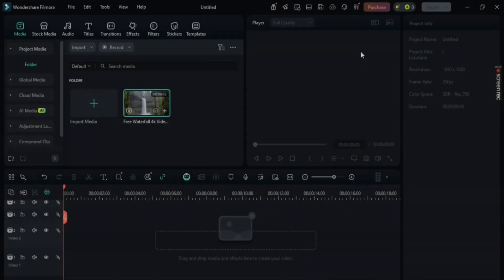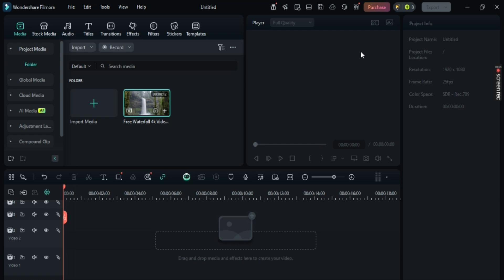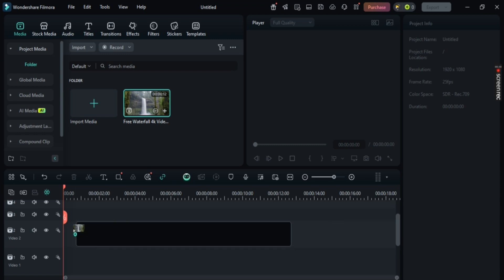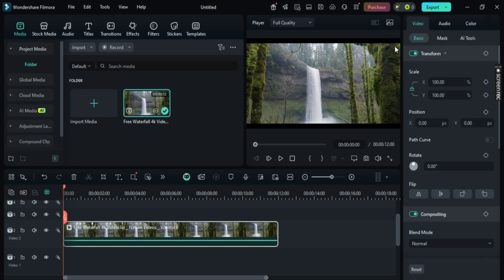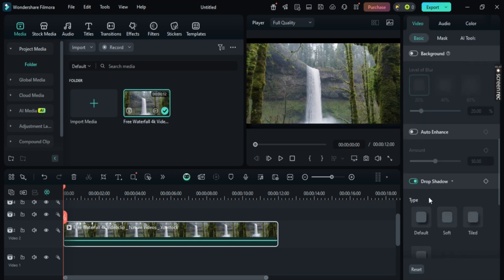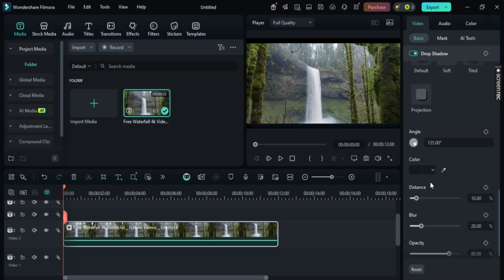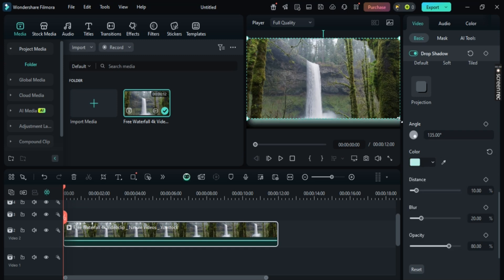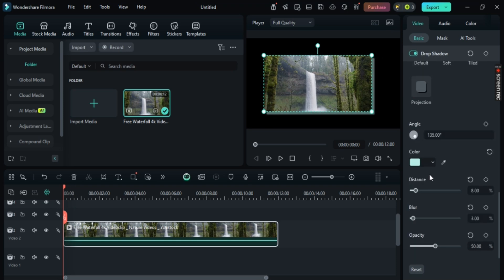How to Add Drop Shadow in Filmora 2025?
Want to give your text or objects a pop in your video? Adding a drop shadow in Filmora makes your elements stand out with a sleek, professional touch. This quick guide shows you how to apply and customize drop shadows for a stylish visual boost. Perfect for enhancing text visibility and adding depth to overlays and graphics.